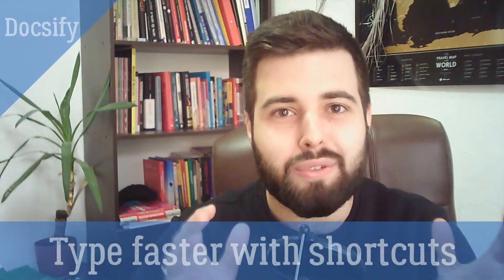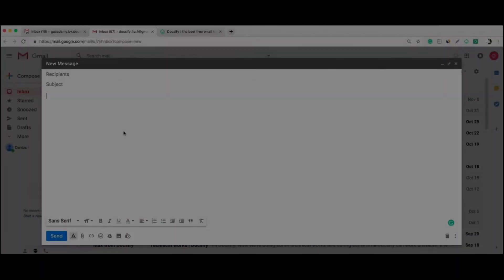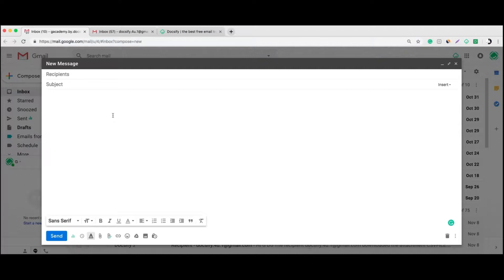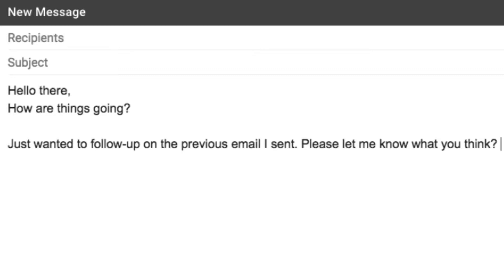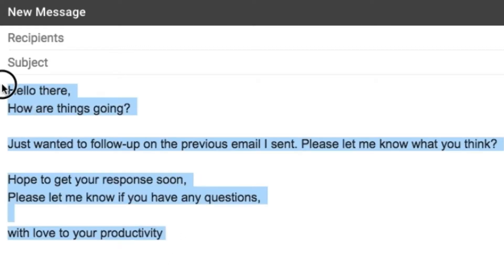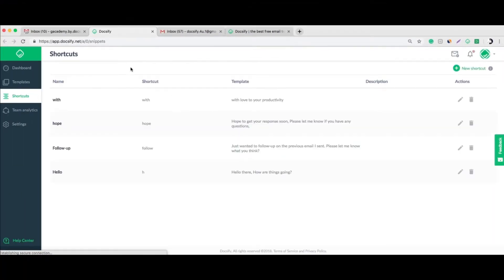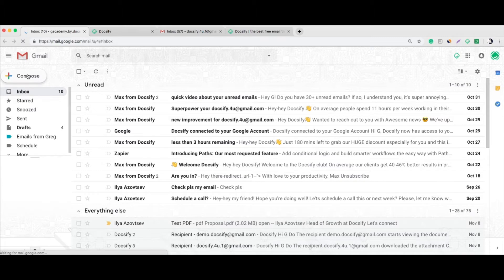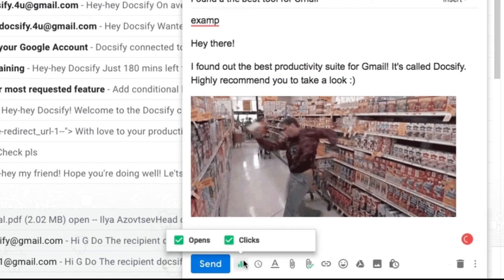Texting Shortcuts | How to write emails faster in Gmail?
Do you spend too much of workday on emailing and you want to do it faster? One of the easiest ways to get faster at email is by using keyboard shortcuts for gmail.

As you may know, original gmail keyboard shortcuts are very useful for your inbox and messages navigation and complete actions like archiving and deleting.

But Docsify goes ahead in the email messages creation :) It is allowing to create gmail custom keyboard shortcuts for texts.

Texting shortcuts allows you insert a piece of text anywhere in the email body quickly. For example, by typing "h" + pushing the "TAB" button on the keyboard you get "Hello there! Hope everything is ok" in your email body

Using Docsify you can save any text as keyboard shortcut and then use them as templates.

This video will show you how to use Docsify's keyboard shortcuts in gmail.

Hard to imagine emailing process and gmail keyboard shortcuts 2018 without Docsify
So be in a trend. Start using Docsify right now